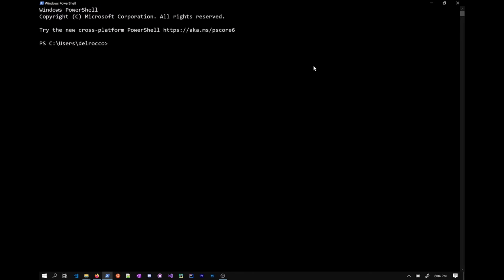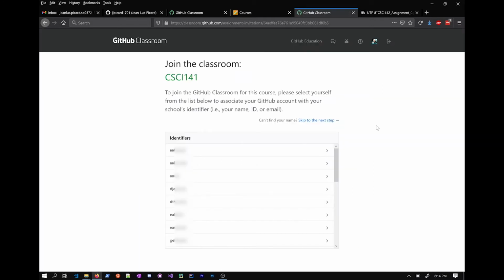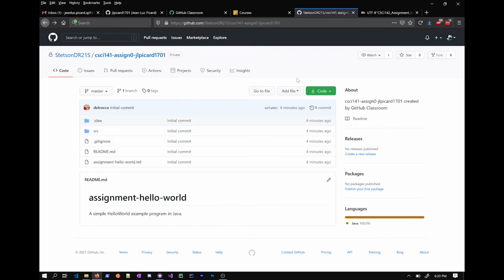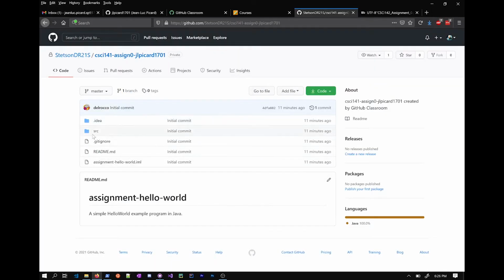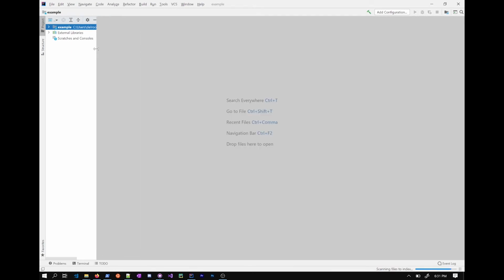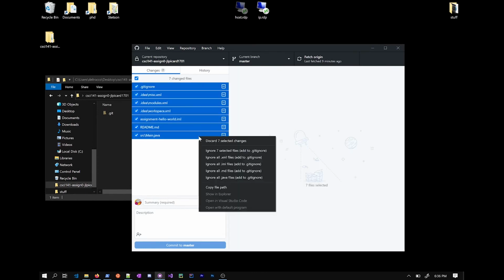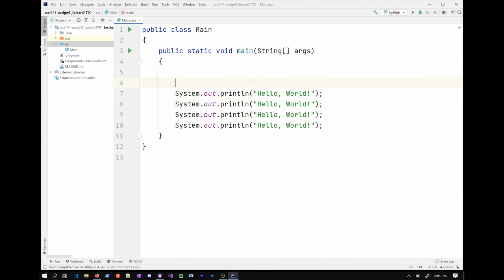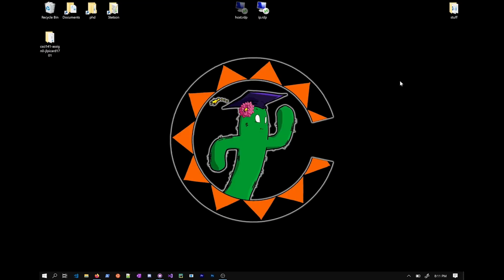Recap: Power Shell, IntelliJ IDEA, GitHub Classroom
An recap explanation of cloning a GitHub Classroom repository and then building and running Java source with both a command prompt and IDE.

This lecture by: Joe Del Rocco